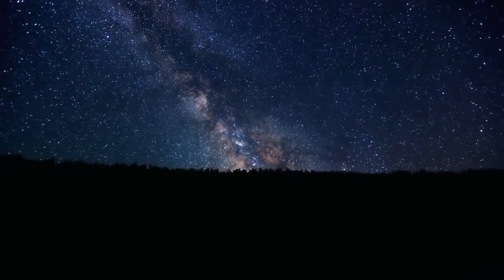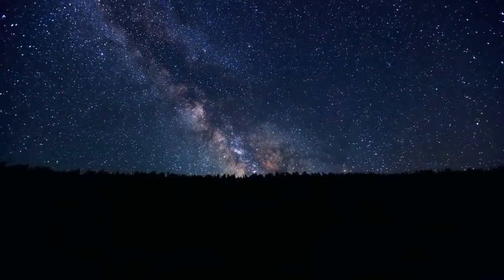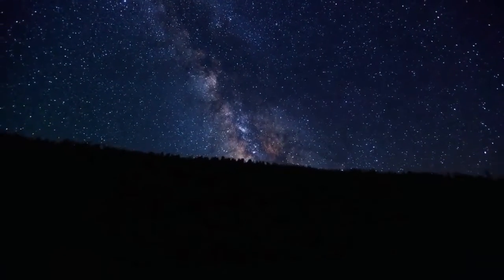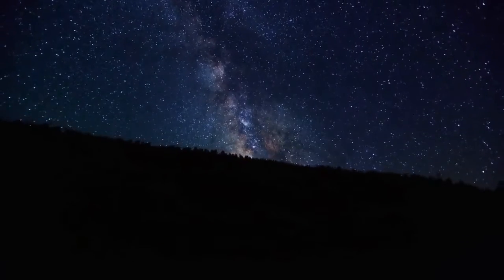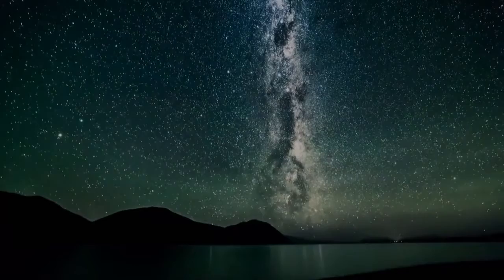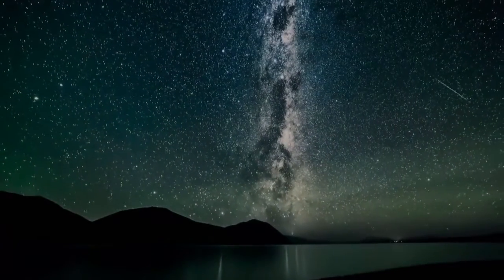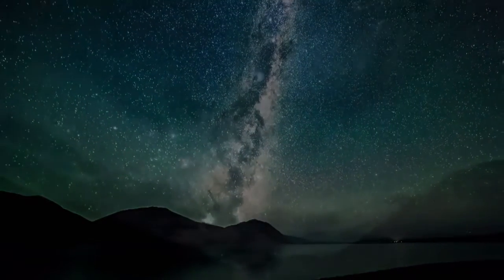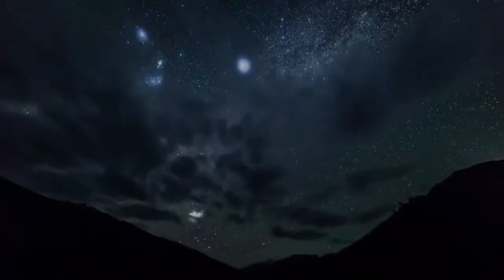Guided Sleep Meditation | Deep Relaxation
This  guided meditation is designed to help you fall asleep faster and deeper so you can wake up the next day feeling restored and energized. Through deep breathing and relaxing sounds you will release any tension from the day so that you can fully surrender to your body's need for a great nights sleep.

So find a quiet space, a comfortable position, put some headphones on, close your eyes, and enjoy.

CAUTION: DO NOT PLAY THIS MEDITATION WHILE DRIVING

ILYNSI Yoga is a yoga, meditation, and wellness lifestyle channel that is creating positive content for your body, mind, and the spirit.